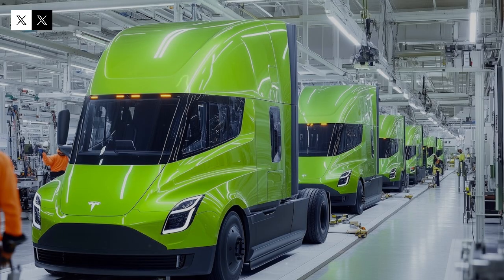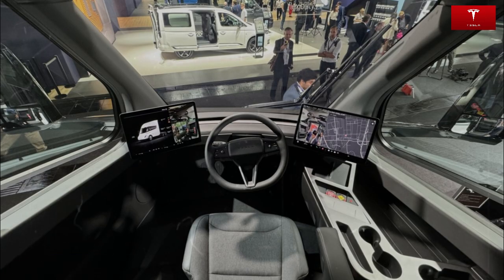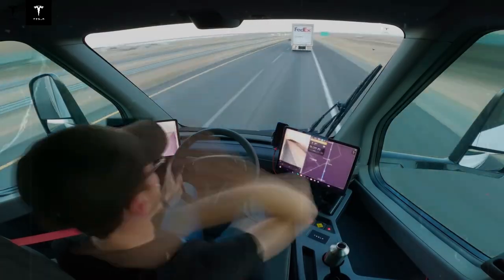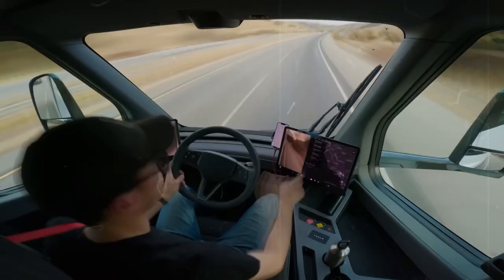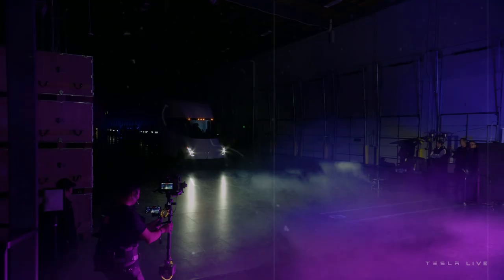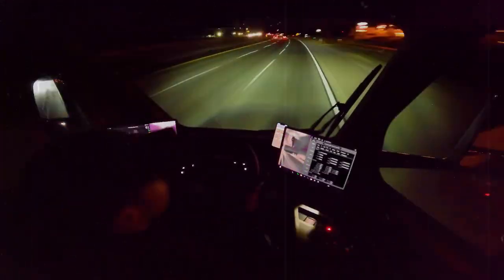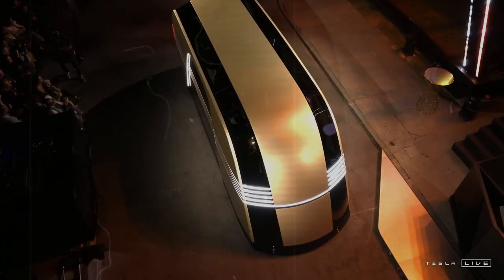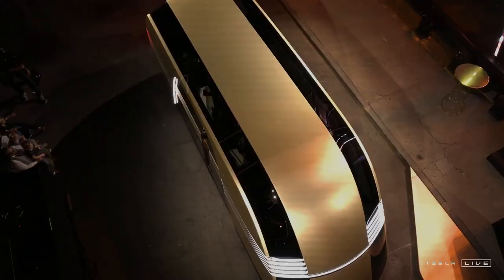Tesla Semi 2025: New Factory, Mass Production, and Ultra Fast Charging!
Tesla is accelerating the future of freight with the 2025 Tesla Semi, and major developments are now underway. In this video, we dive into the latest updates on Tesla’s new dedicated Semi factory, the ramp-up to mass production, and the revolutionary ultra-fast charging technology designed to keep the Semi on the road longer and more efficiently.

Learn how Tesla is transforming the trucking industry with cutting-edge battery systems, enhanced range, and sustainable transport solutions. We’ll explore production timelines, key partnerships, charging infrastructure, and what this means for the global logistics and EV markets.

If you're following Tesla’s journey to electrify heavy-duty transport, this is a crucial update you don’t want to miss.

Tesla Bot Gen 3 Surprises in 2025 with 500 Tasks – Elon Musk Will Be Terrified of These NEW Rivals!

Related: Spacex, Starship, Elon Musk, Tesla, Model y, Model 2, Cybertruck, Tesla Bot, Tesla Optimus